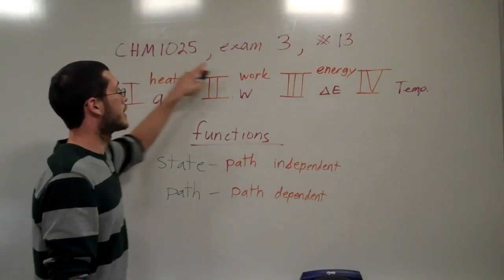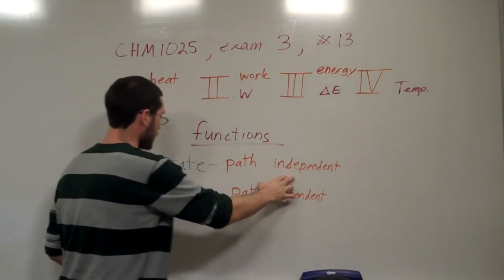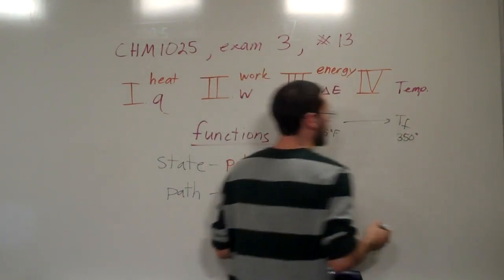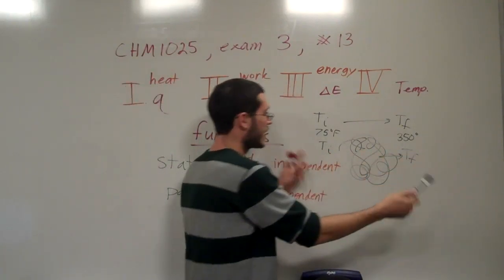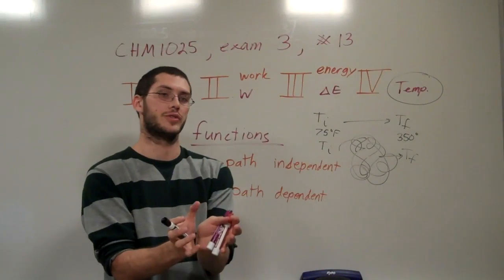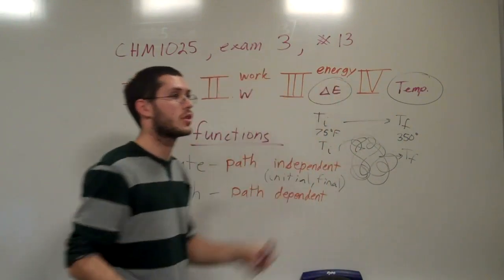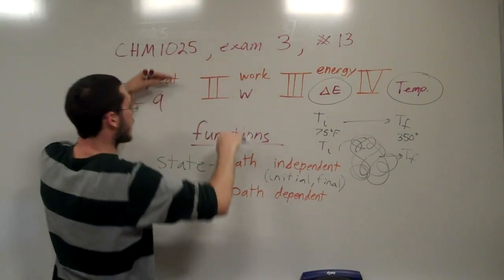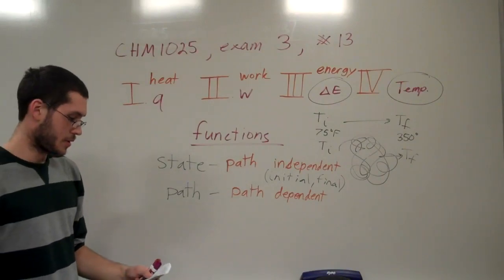Problem 13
CHM 1025 Spring 2010 Exam 3

Best practices and a copy of the exam can be found